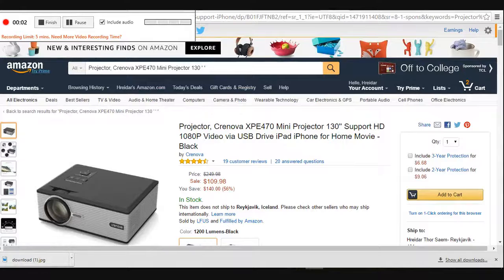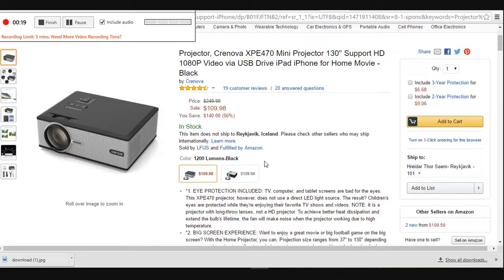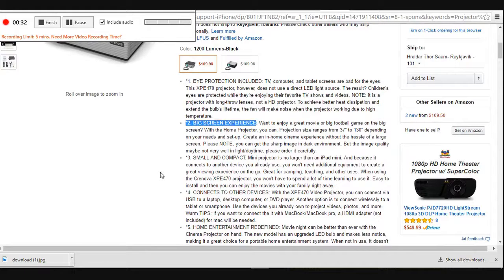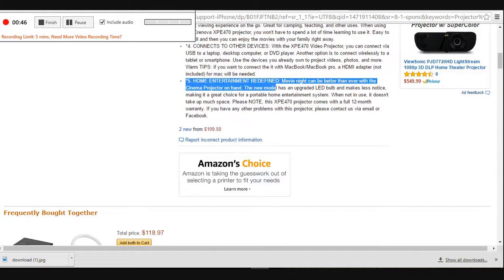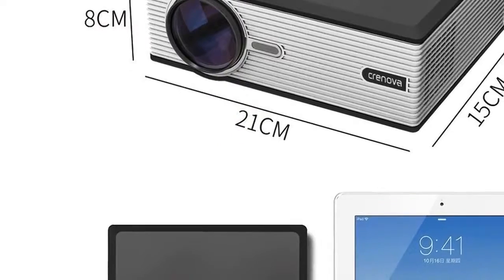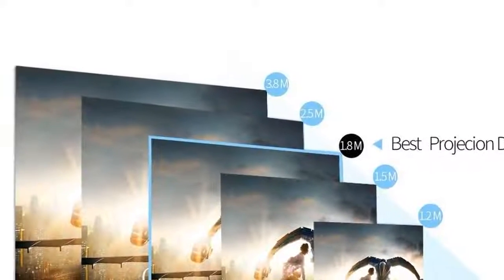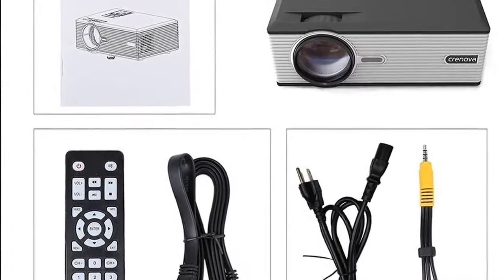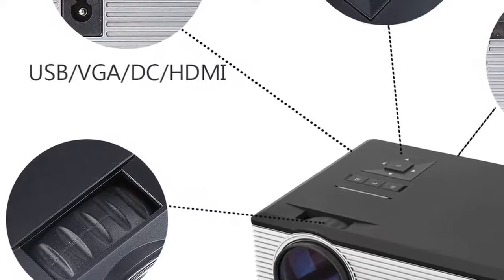Projector Crenova XPE470 Mini Projector 130. Pocket Projector ,mini Video Projectors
Projector Crenova XPE470 Mini Projector 130 is a very good small projector that makes your living room a cinema!